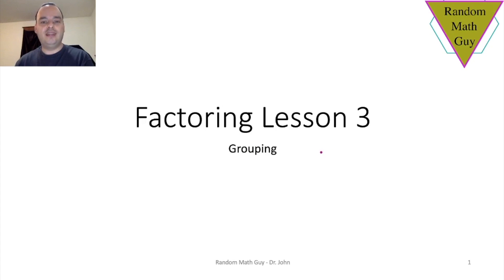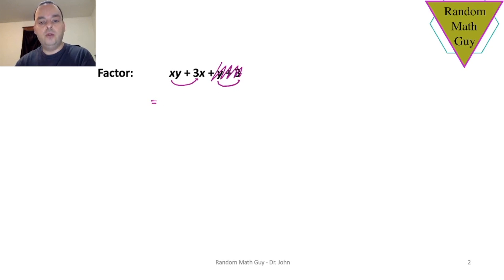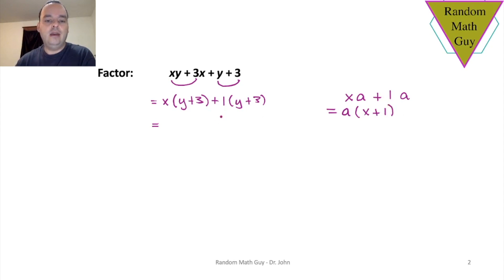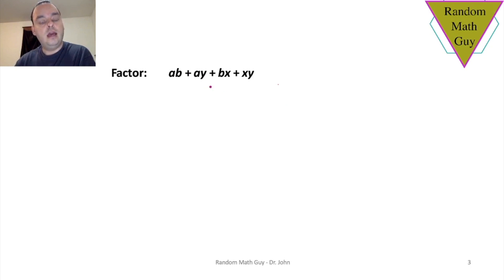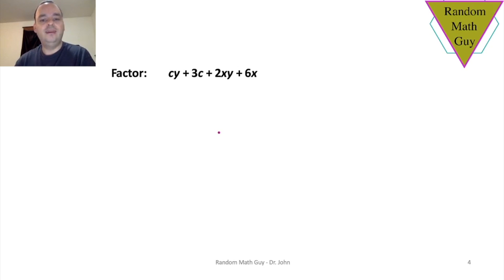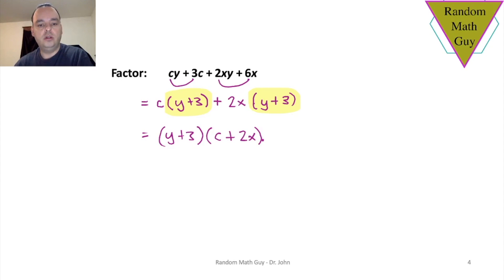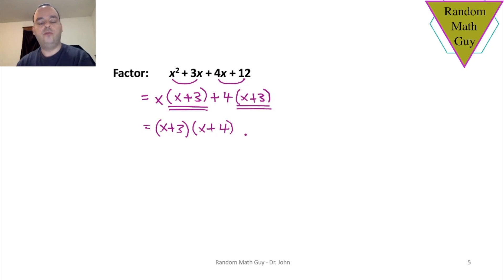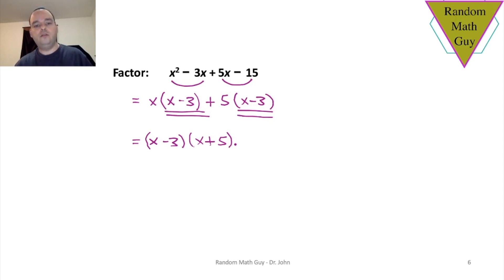Factoring | Grouping (Grade 10)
So common factoring doesn't work? Try grouping.  Divide and conquer the problem.  Grouping is the foundation for more advanced and necessary factoring examples.

Tell me where you're from!!!  It's awesome seeing comments from around the world :)

(Ontario Grade 10 Math)